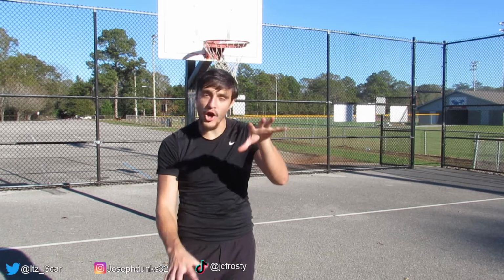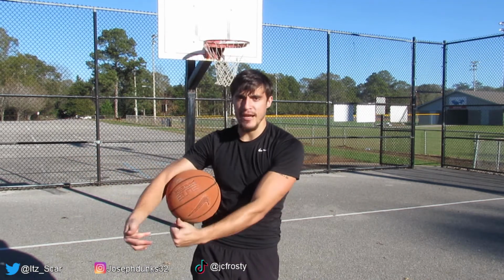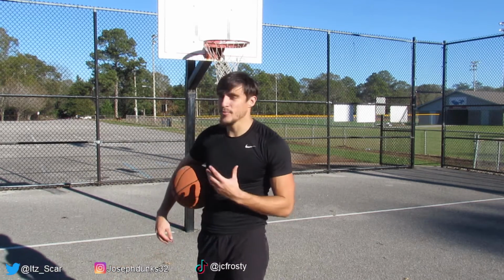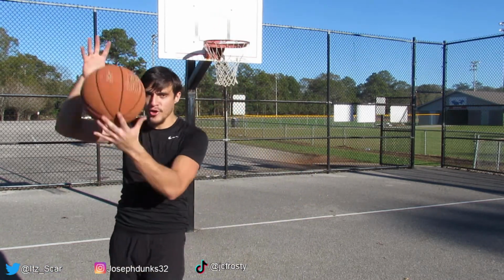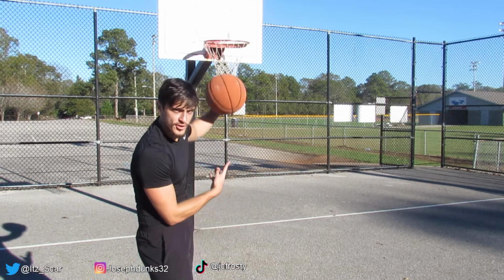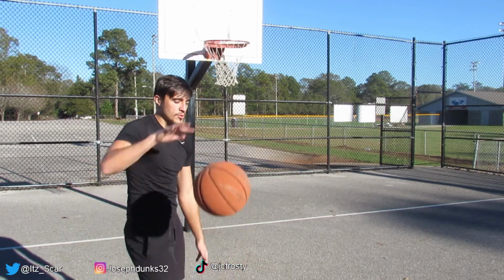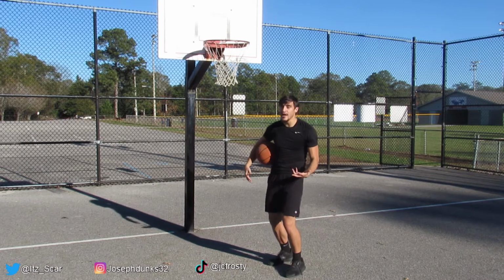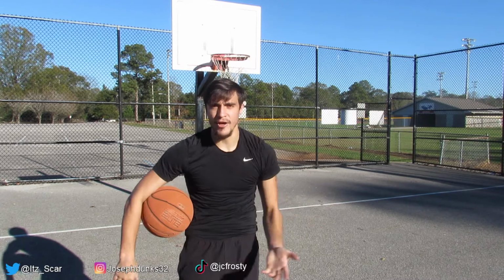How To Make Your First Windmill! A Dunkers Guide Ep#2 Windmill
Hope you guys enjoyed let me know what you want to see next!! Don't forget to turn on the bell so you can see when I upload!